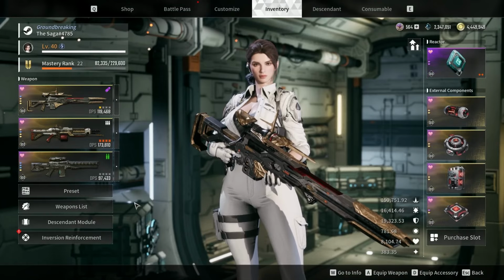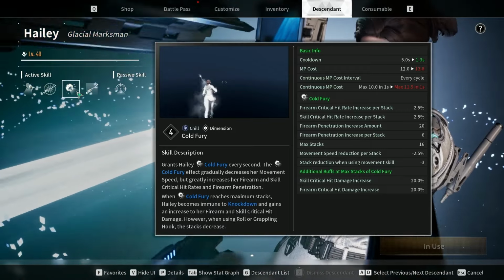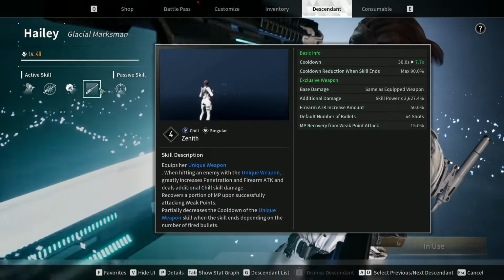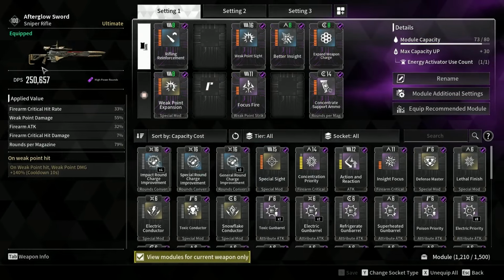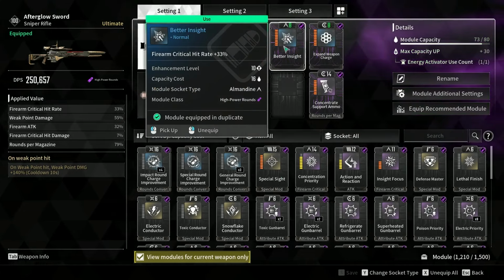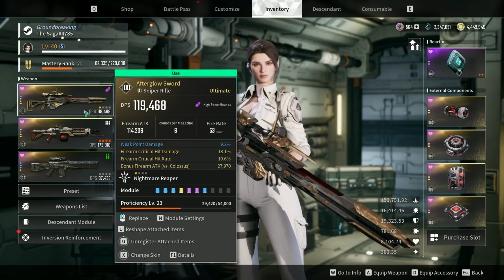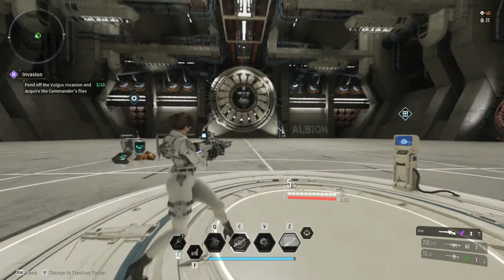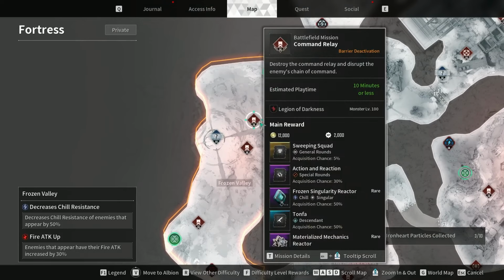NEW META S-Tier Hailey Build | The First Descendant Hailey Build Guide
Timestamps!
00:00 - Intro
00:47 - Thoughts On Hailey
02:15 - Hailey Skills
06:49 - Afterglow Sword Build (In progress)
09:14 - S-Tier Hailey Bossing Build
11:51 - Componets & Reactors
13:08 - Subscribe For More The First Descendant Content

--- Music Credit---
Song Name: (No Copyright)"Groove Day" Hip Hop Beat - Groove and Modern Background Music For Videos by Soul Prod